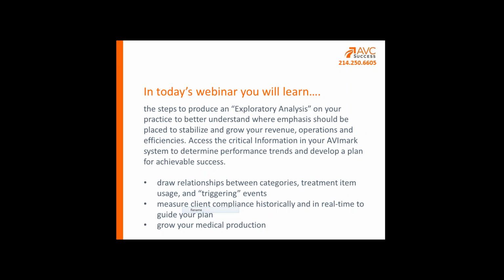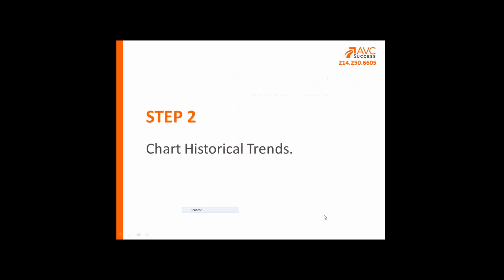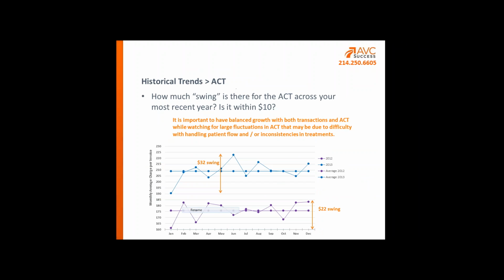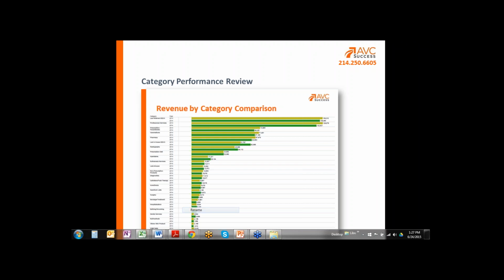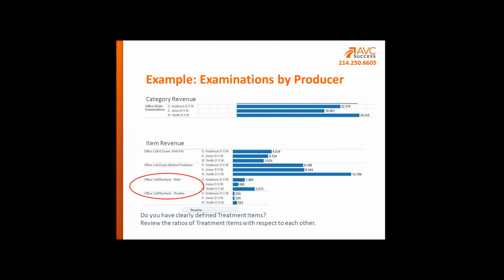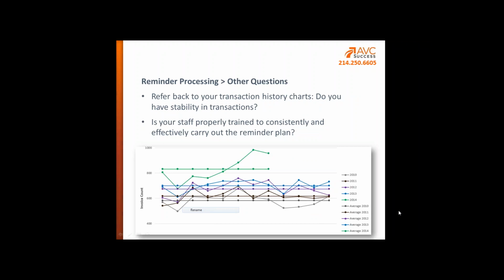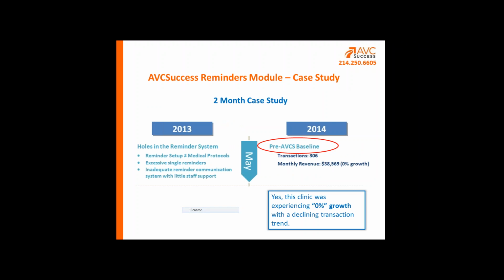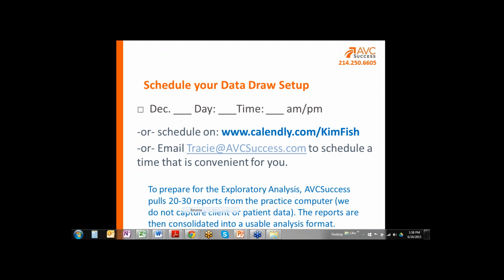Turn Veterinary Performance History into a Plan for Success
Learn how your vet practice's performance can help you plan for future growth and productivity.